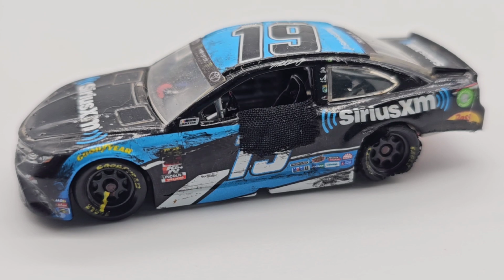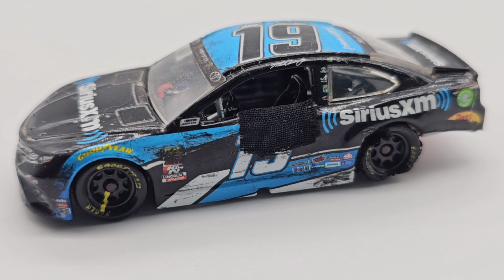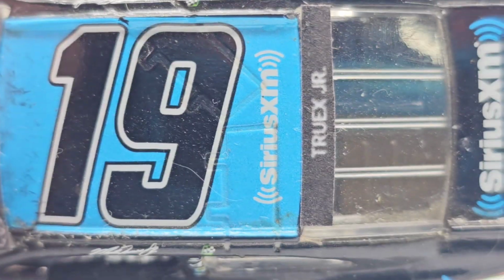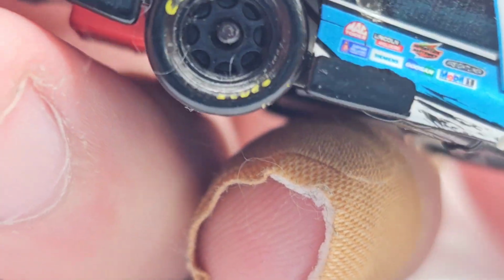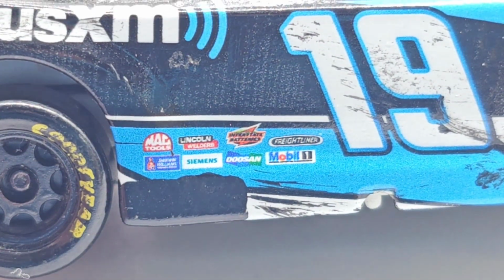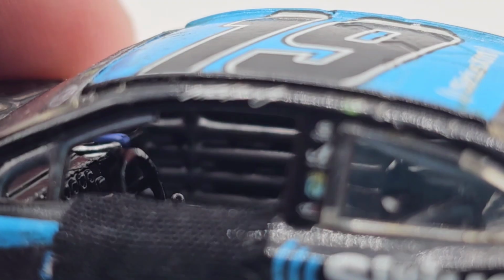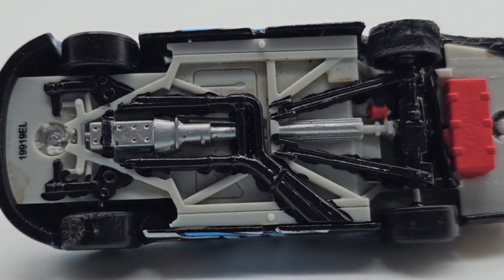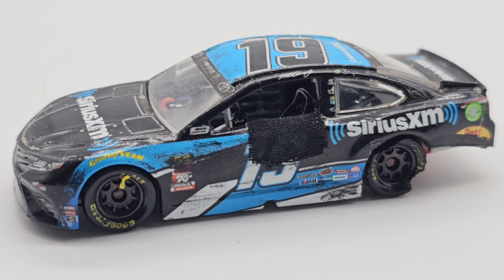CUSTOM NASCAR Diecast Review ep.219| Martin Truex Jr 2019 Dover Race Win Toyota Camry 1:64